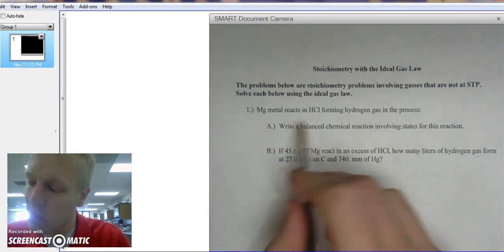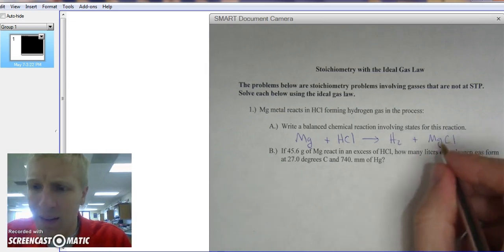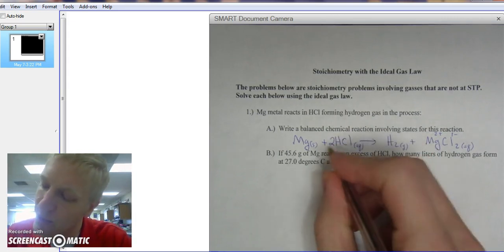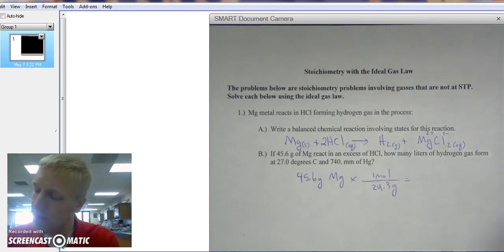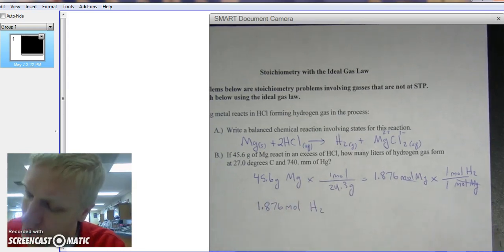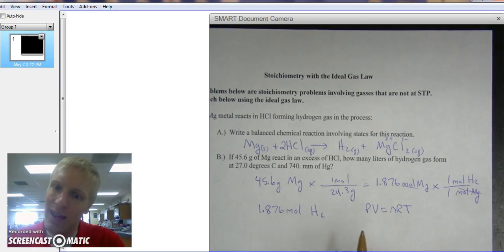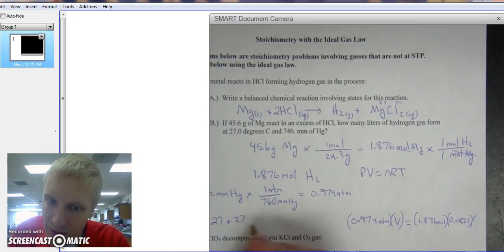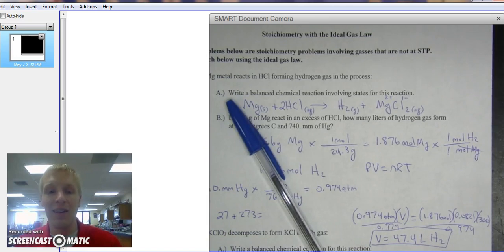Stoichiometry with the Ideal Gas Law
In this video Mr. Huebner explains how to solve a Stoichiometric calculation that utilizes the ideal gas law.